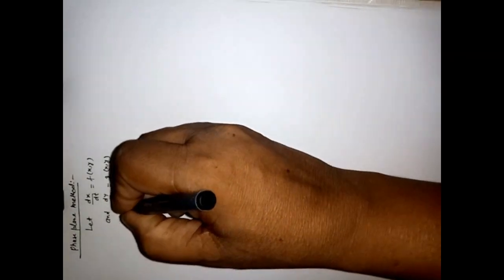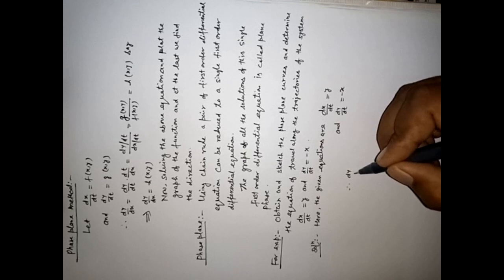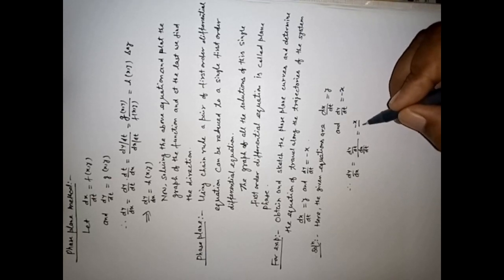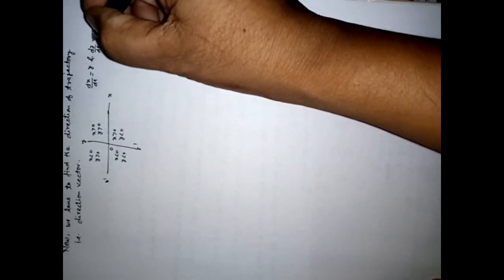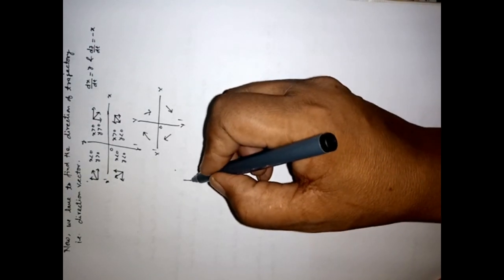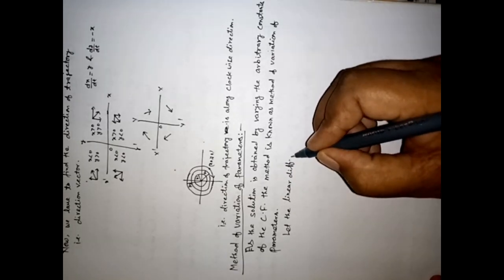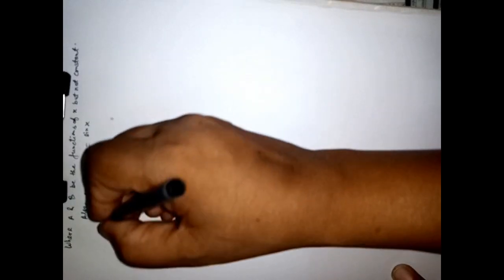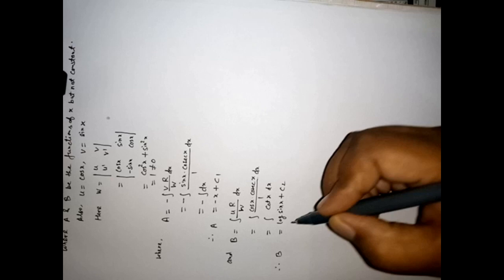MM1104 Ordinary & Partial Differential Equation Lecture 4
This video covers the following topics:
Pointcare Phase plane and method of variation of parameters.